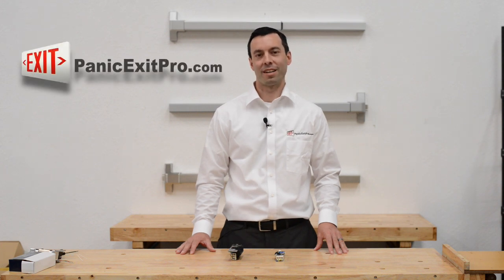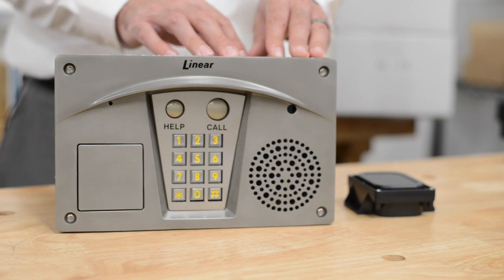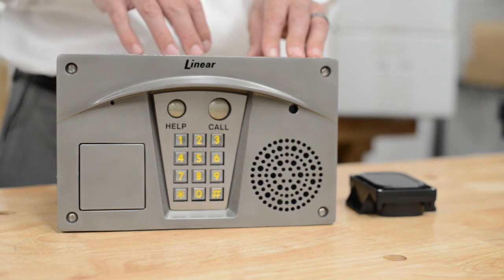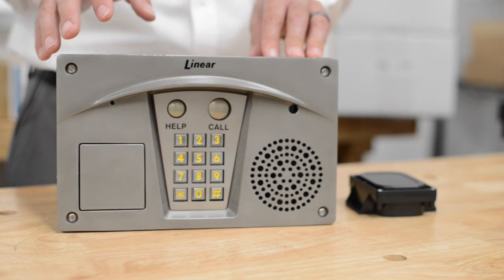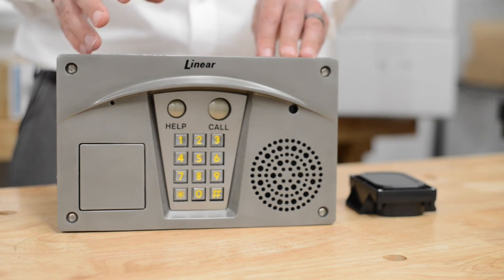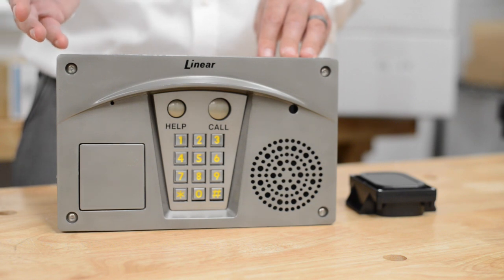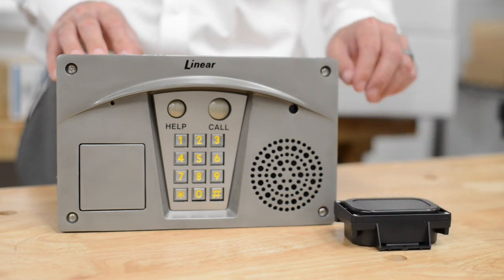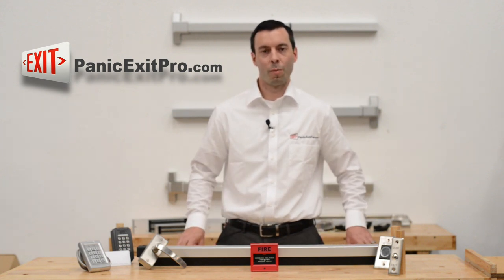How To Use Linear RE-2 Telephone Access System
This video is about Linear RE-2 Telephone Intercom